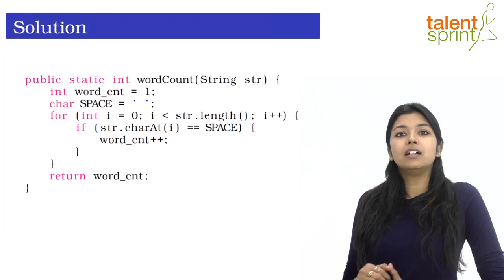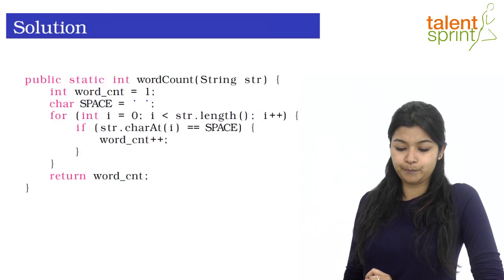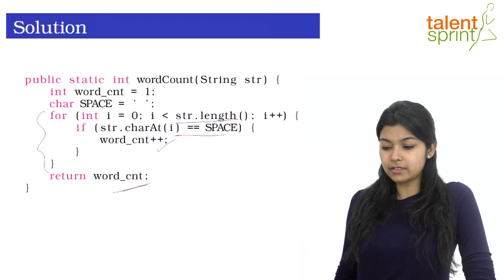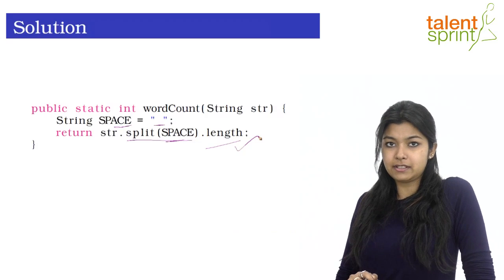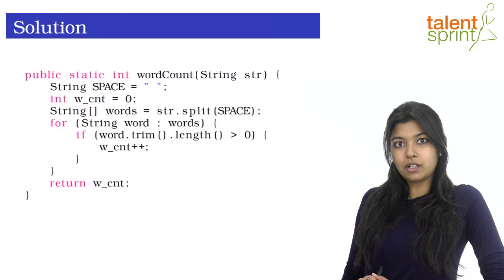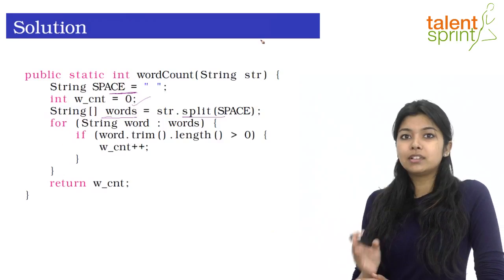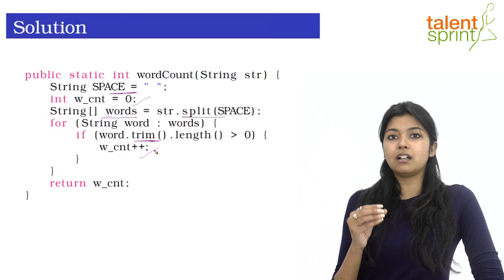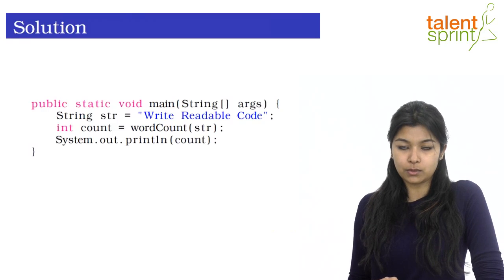Java Program to Find the Number of Words in a Sentence | TalentSprint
Write a Java Program to Find the Number of Words in a Sentence . Well, if you are appearing for any IT company interview this is the most expected question in your Technical round of interviews. Now, you need not fear for Technical rounds, " .because we are bringing you the entire series of "Frequently asked Programming Questi".Subscribe to our channel for more videos and Crack your Interviews successfully!

1.Take Subject wise Practice tests and All-India Mock Tests with Benchmarking, Feedback, and  Recommendations by Tia (A bot that has helped over 10,500 Students crack competitive exams).
2.Thrice a Week Problem-Solving Classes by Expert Trainer.
3.Trainer-Student Forum Access that provides a  Highly interactive forum for instant doubt  4.Clearance & discussions with peers.
5.1 working Day Trainer Team Turnaround for Forum Queries.

1.Prepare with India’s Leading Trainers
2.Study on the go with 24/7 Digital Learning
3.Practice with All India Tests
4.Improve with Personalized feedback with TIA
5.Get 1000+ IT recruitment drives per Year.
6.Win with 5 times higher success rate.